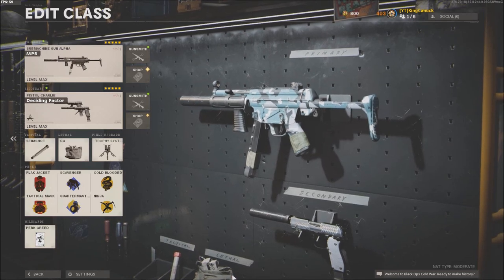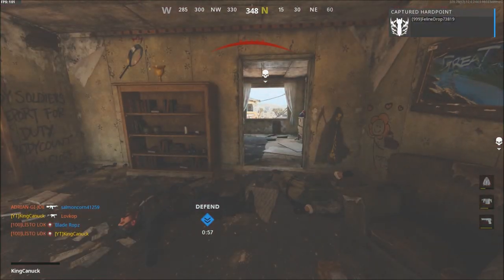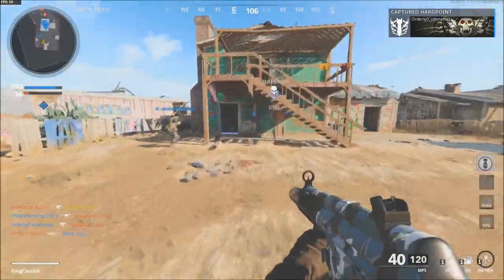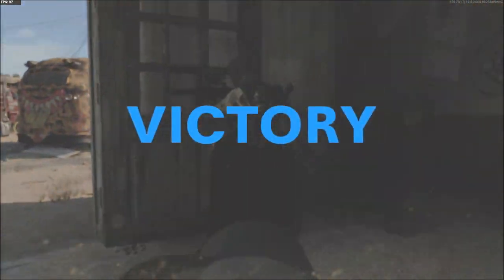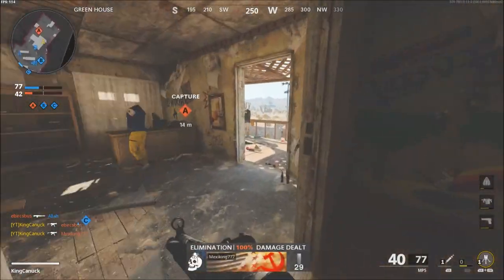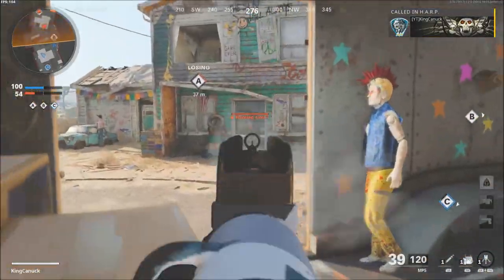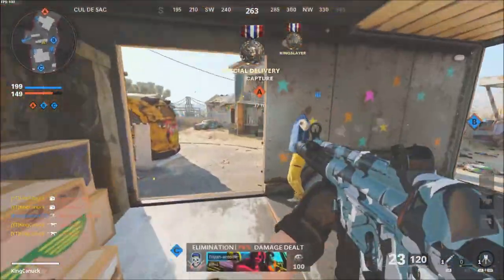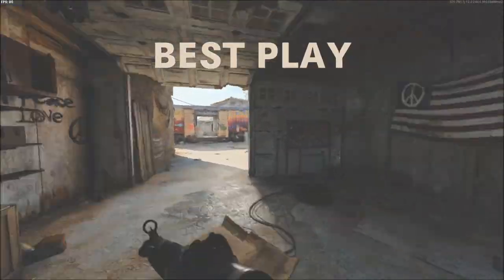Fastest Killing MP5 Class Setup In Black Ops Cold War